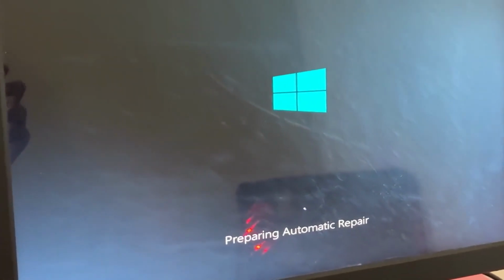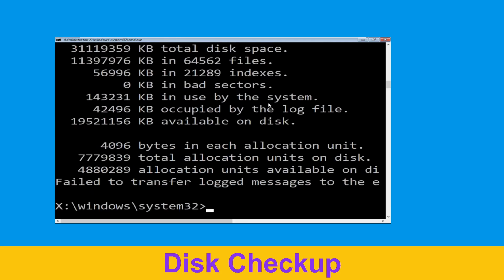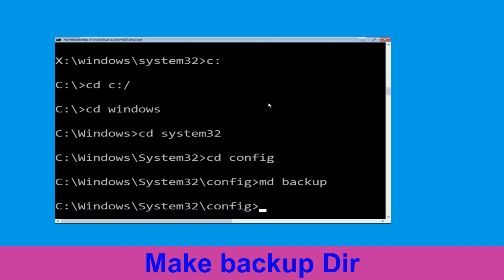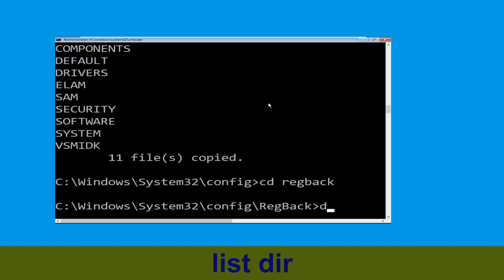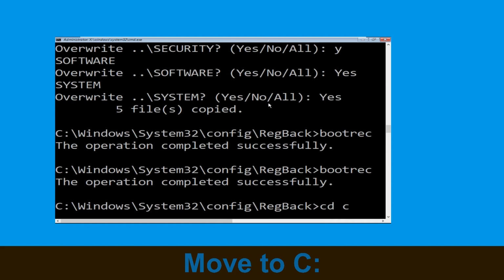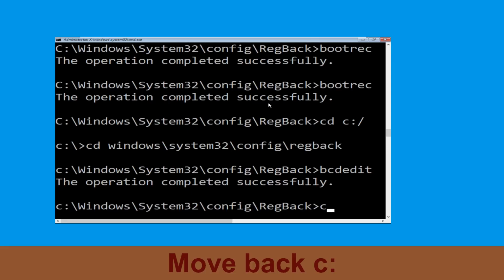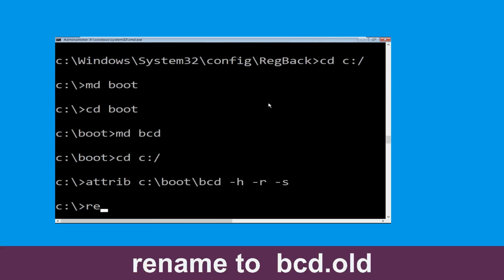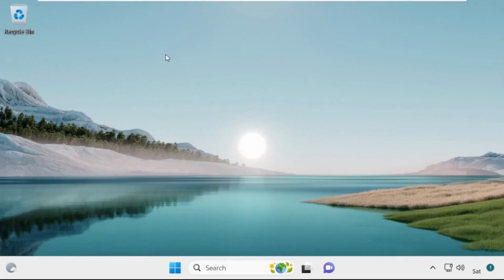HP Laptop - How to Fix 0x00000104 Blue Screen Error Code Windows 10